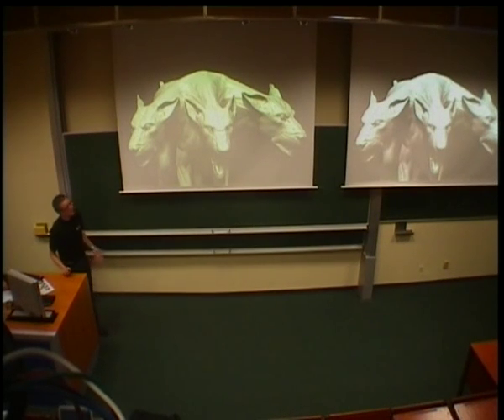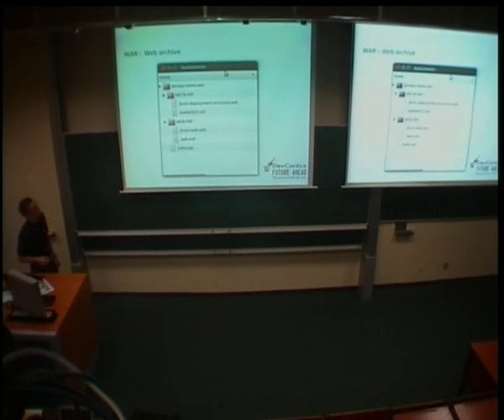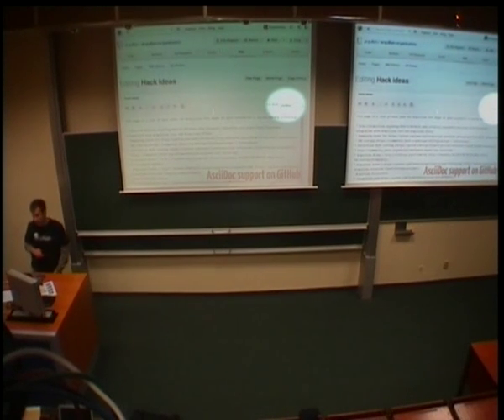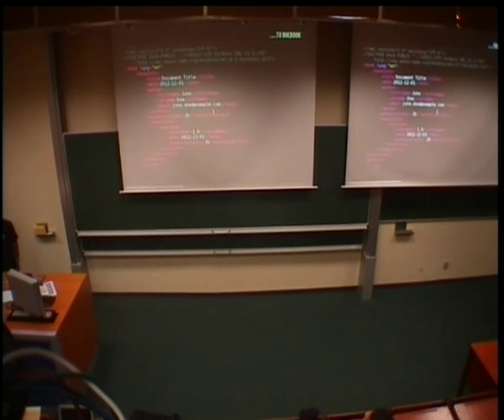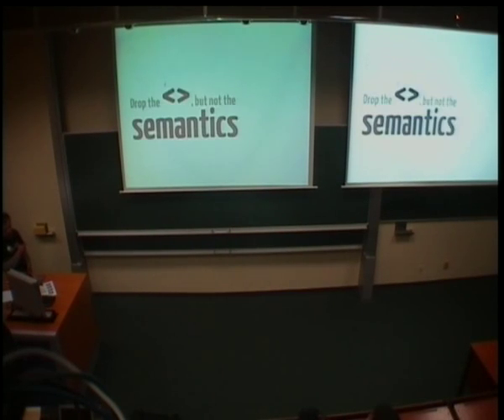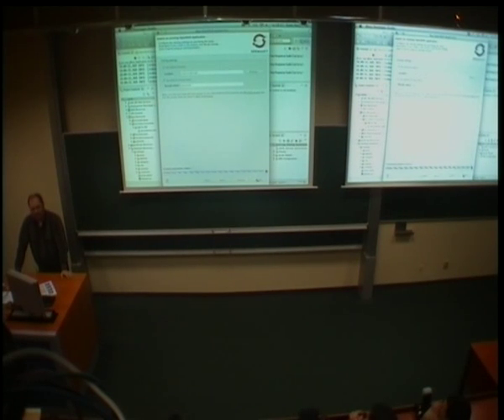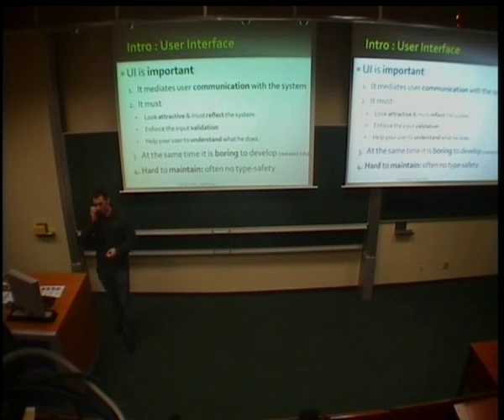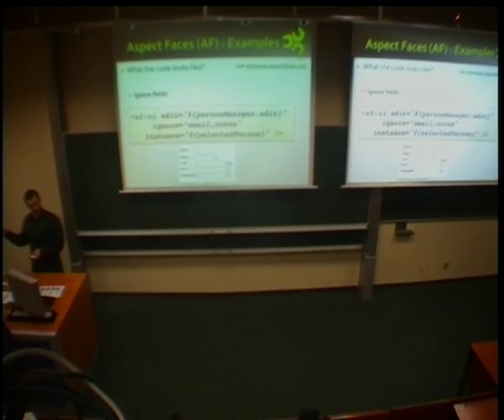JBoss short talks - Kerberos in AS&EAP, Write docs, JavaEE in 15 minutes, UI Development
Josef Cacek - Get Kerberos authentication working in JBoss AS 7 & EAP 6

Dan Allen - Drop the angled brackets. Write (Ascii)Docs with Pleasure!

Koen Aers - From Zero to JavaEE in 15 Minutes (or Less)

Tomas Cerny - a Modern approach to UI Development - AspectFaces library